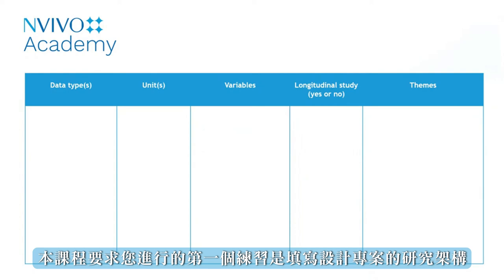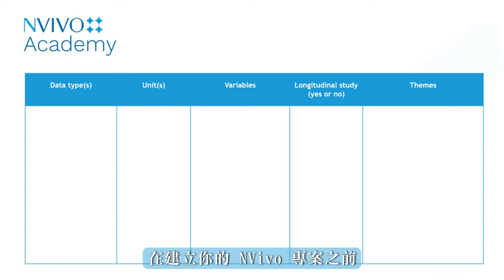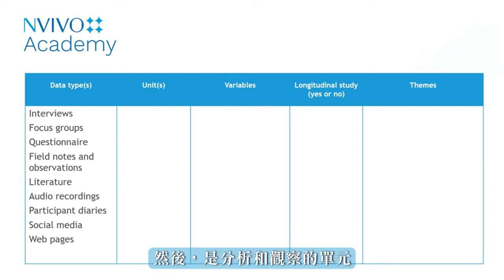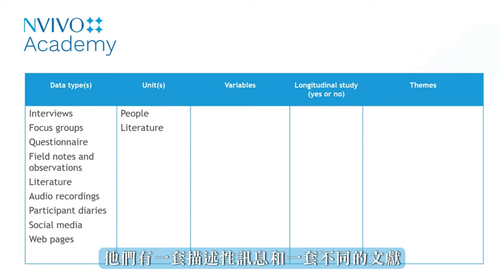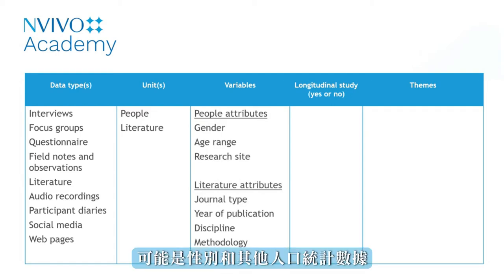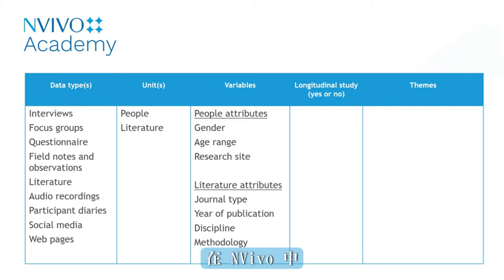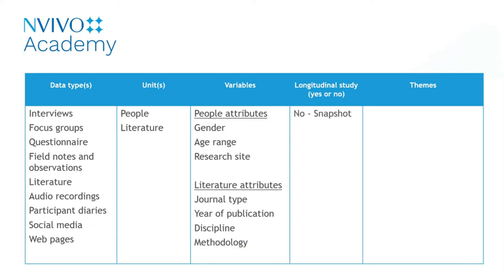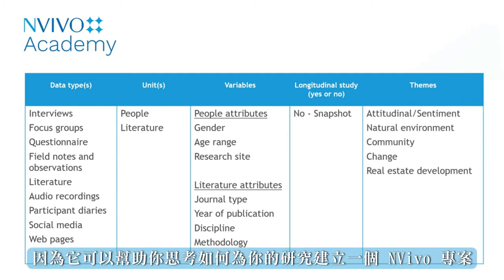NVivo 14 線上課程 研究架構 設計 The Design Framework